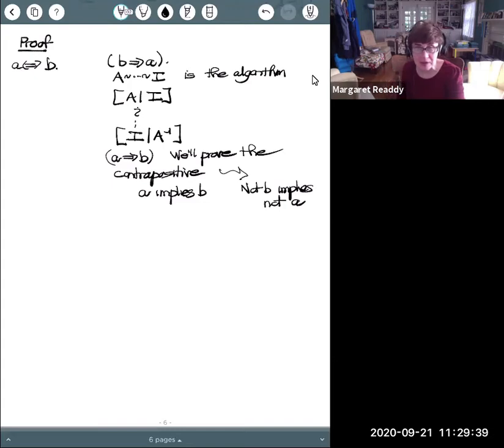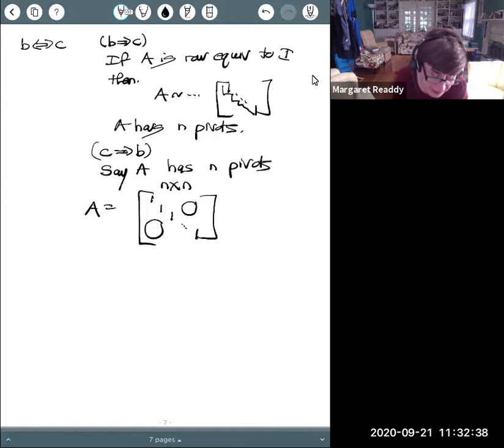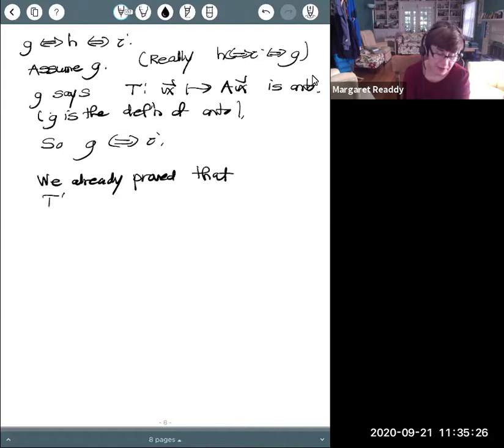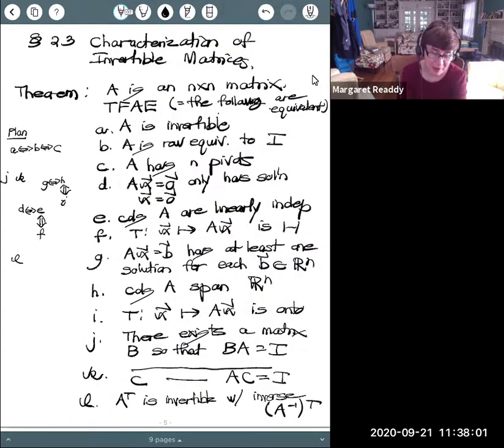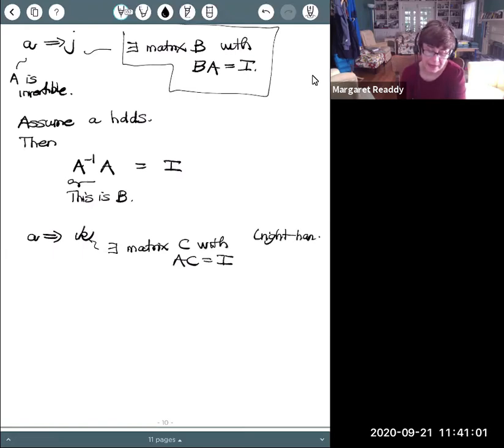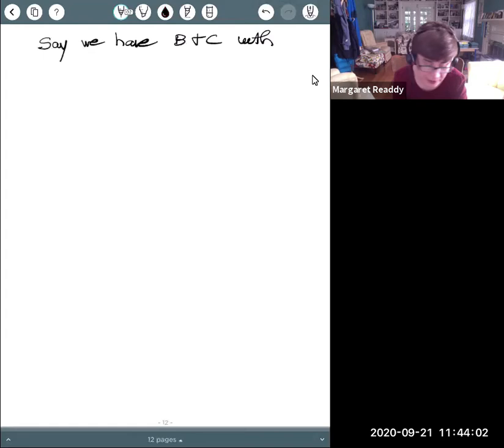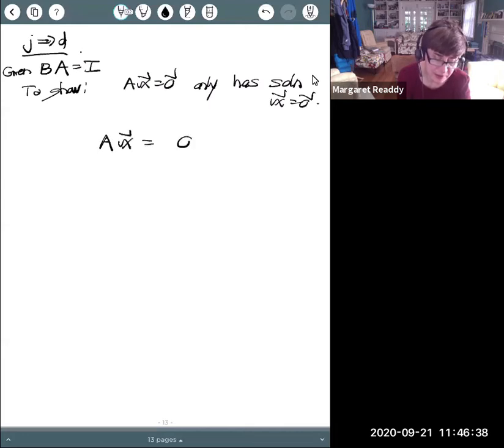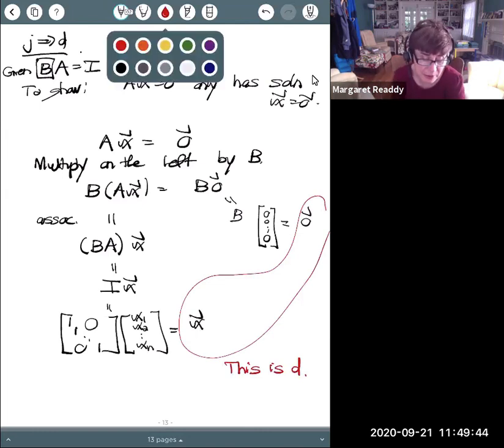2.3 Characterization of invertible matrices (part 1)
Theorem with 11 equivalences to a square matrix being invertible.
Start of video has a few comments about easy-to-invert matrices.